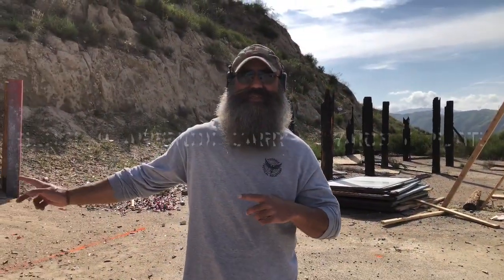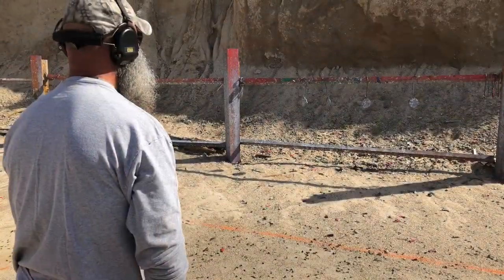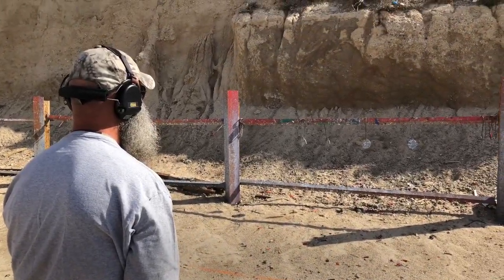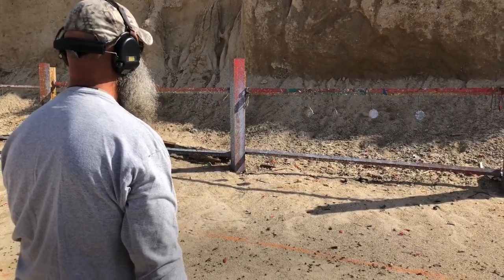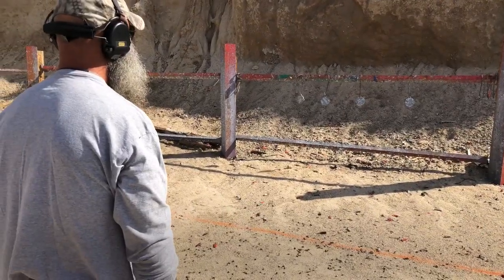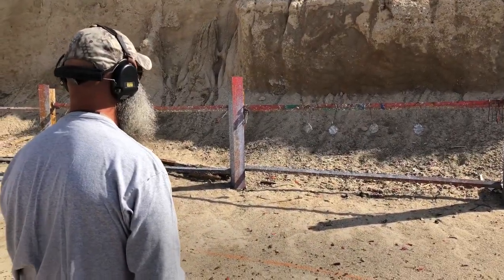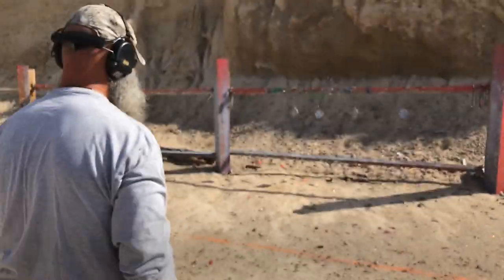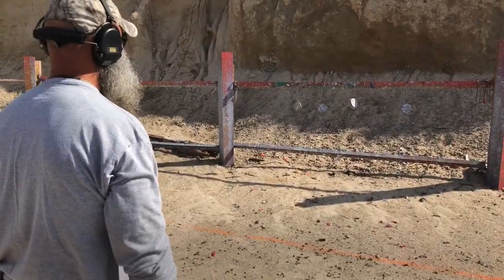Stock Glock 19 - 7 Yards 6" Plate Timed from Concealed Carry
The reason for the pain on the first shot is due to a nice chunk of my left hand middle finger nail breaking off yesterday along with injury to the finger.